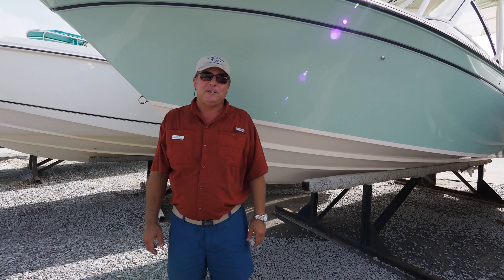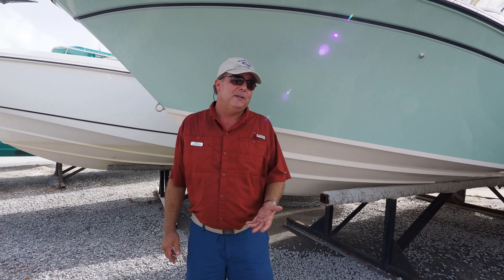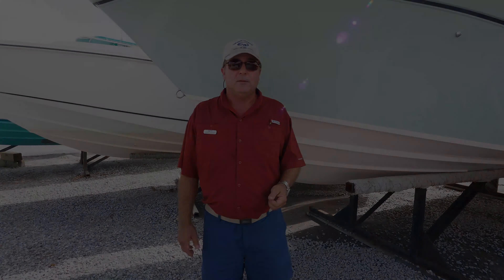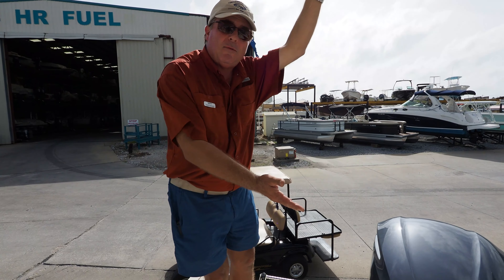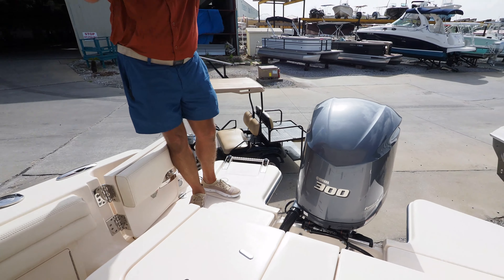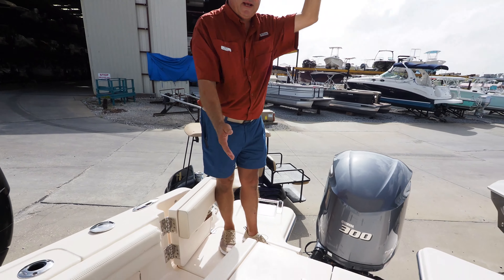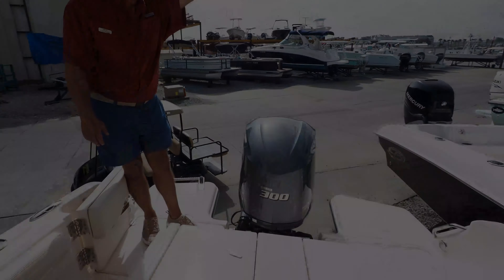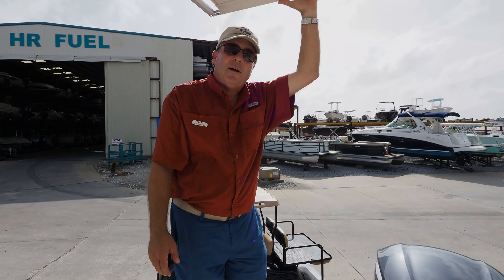So Many Features On A Grady-White Freedom 235 | Panama City Beach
Grady-White’s Freedom 235 has so many “big boat” features along with exceptional quality, luxurious seating, and an oversized enclosed head. A Grady first: built-in swim platform extensions port and starboard, and stern auxiliary anchor storage. Every inch a Grady-White family fishing boat with safety, reliability and performance!